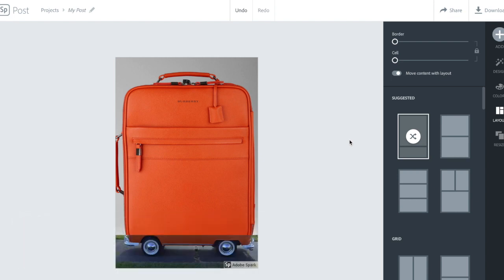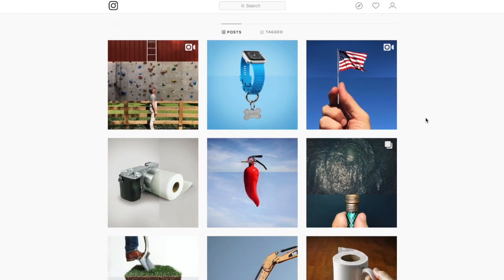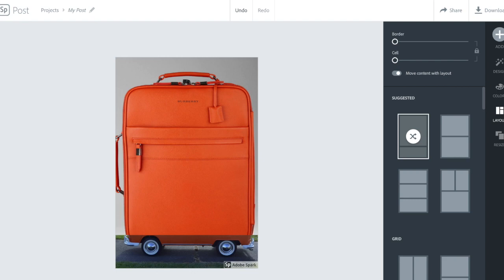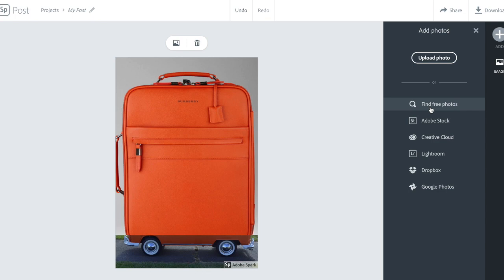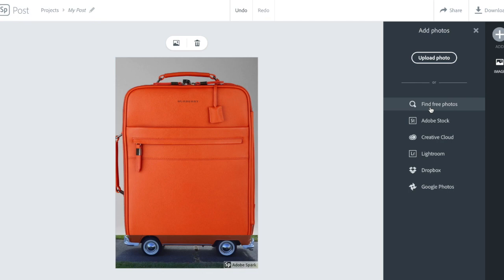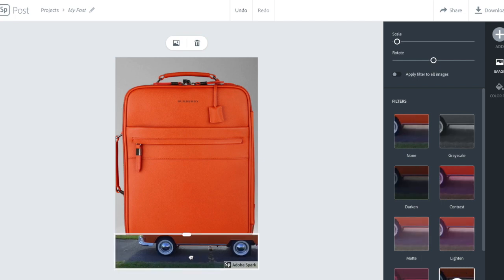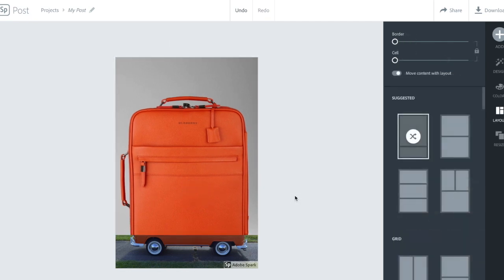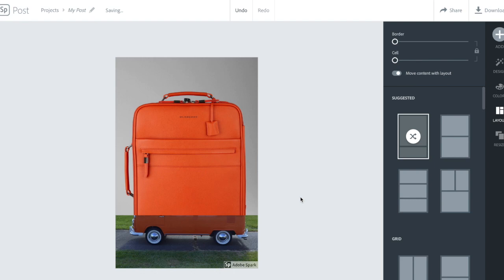How To Create ComboPhotos Using Adobe Spark Post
Use Adobe Spark Post to create Combophotos like designer Stephen Mcmennamy. I took my inspiration and admiration for Stephen Mcmennamy's ComboPhoto work and turned it into a teachable moment. Learn how to use this Combophoto process to strengthen your divergent thinking skills.

Blog Post: Creativity Is About Combining The Unexpected, Not Just Drawing It